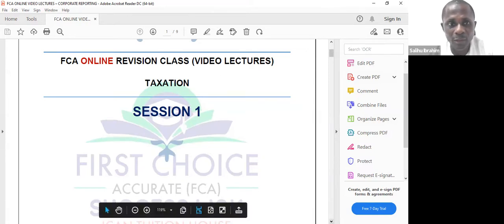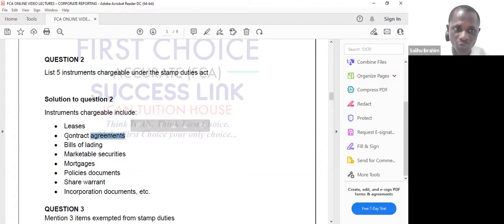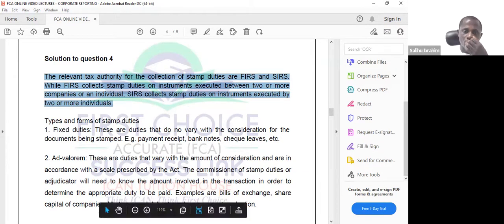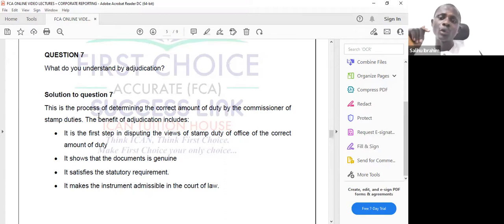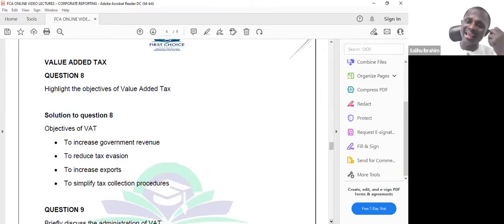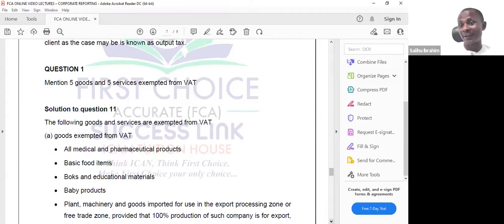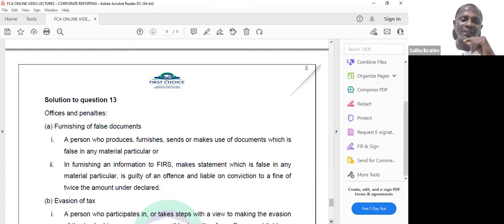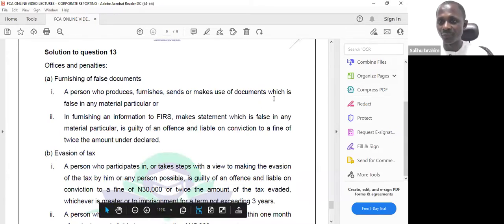FCA Tax Refresher Stamp Duty & VAT